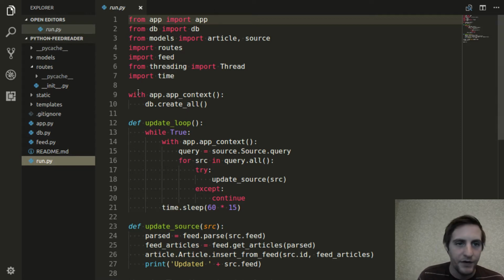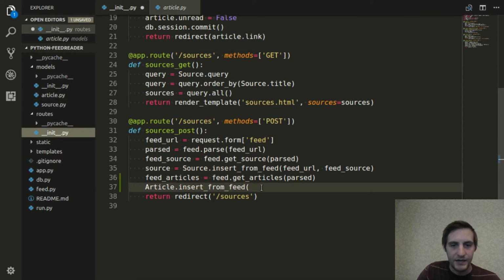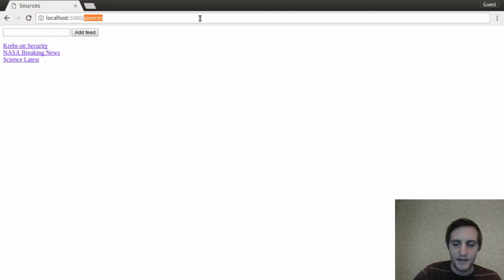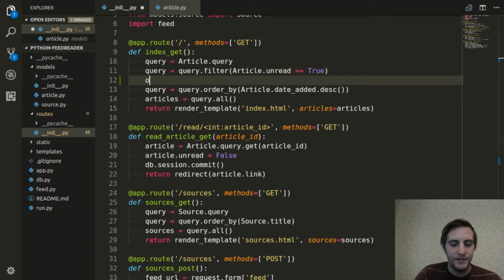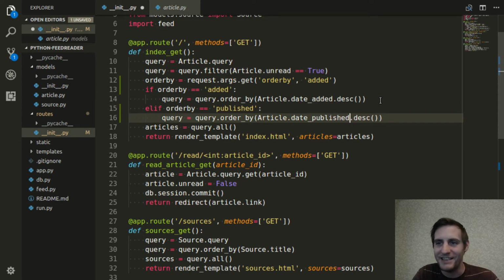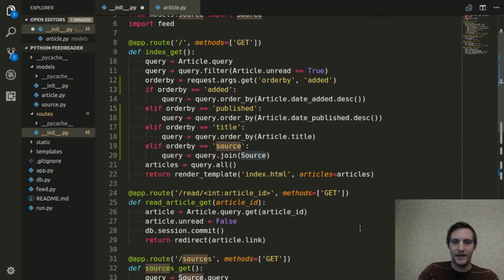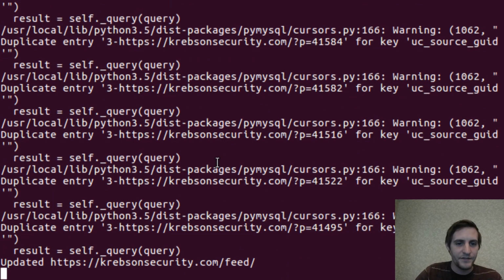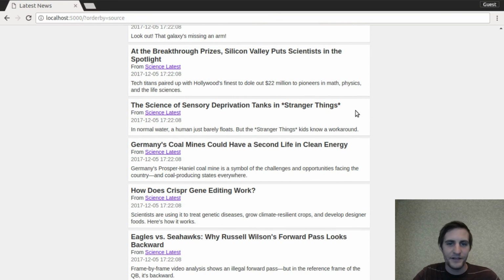10 - Finishing touches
Wrapping up this project with a couple of last minute improvements.